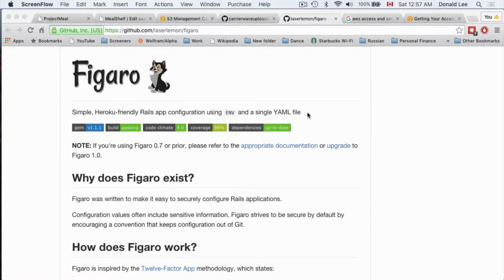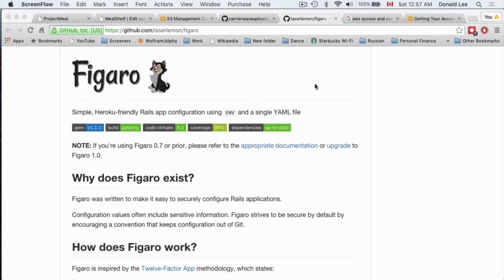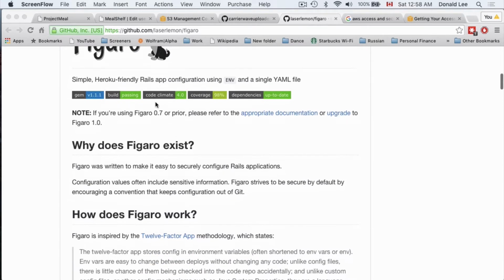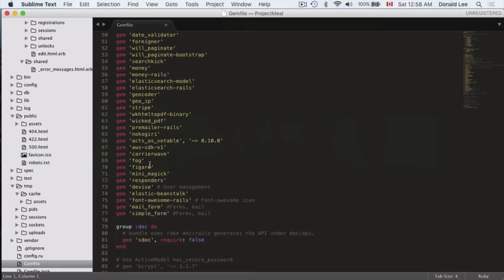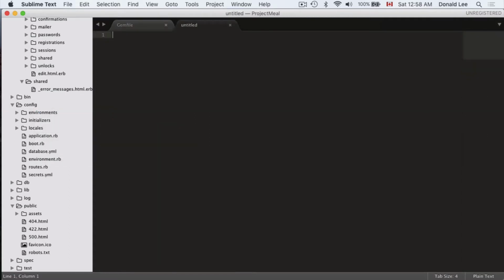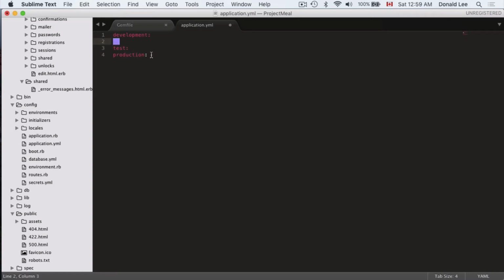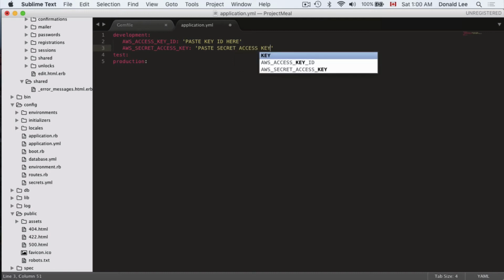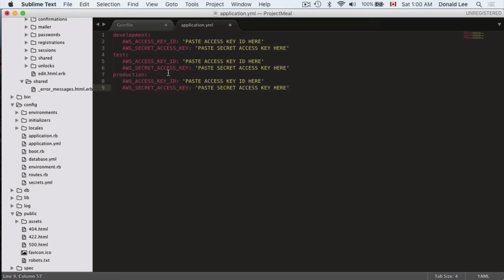Ruby on Rails Tutorial 29 Figaro Gem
Today, we look at where we should store our configurations.